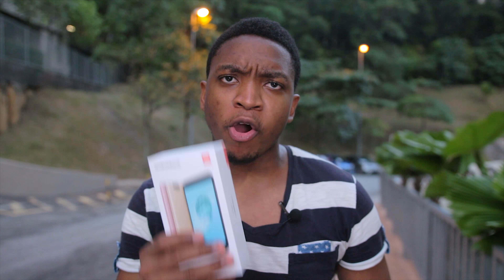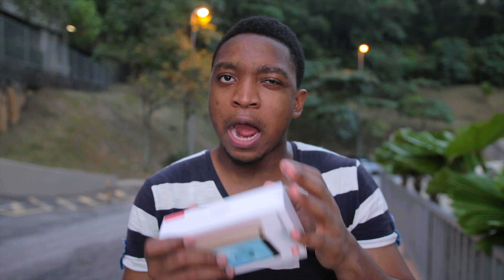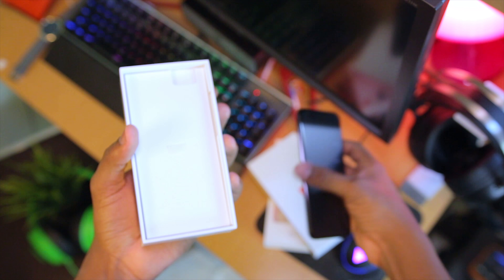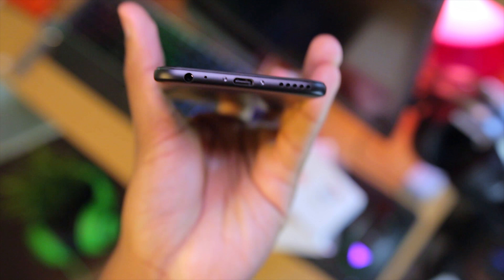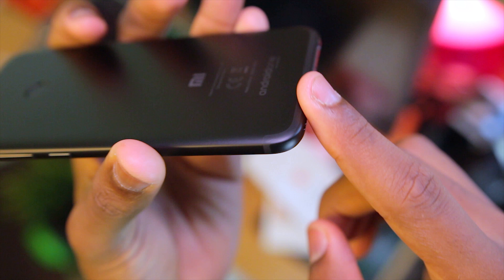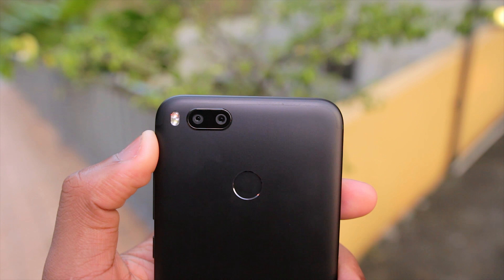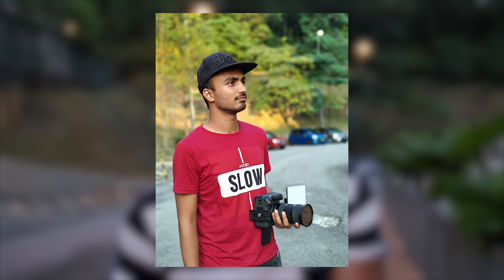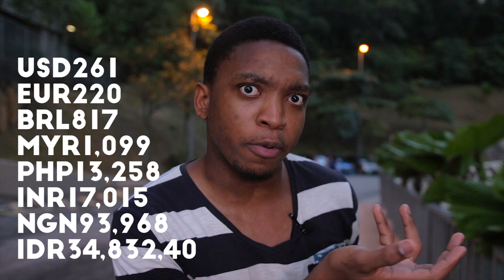Xiaomi Mi A1 Unboxing and Hands On + Portrait Mode Test!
Emmanuel unboxes the dual camer packing Mi A1 from Xiaomi, enjoy!

Don't forget to leave your requests in the comments below!

cheers!